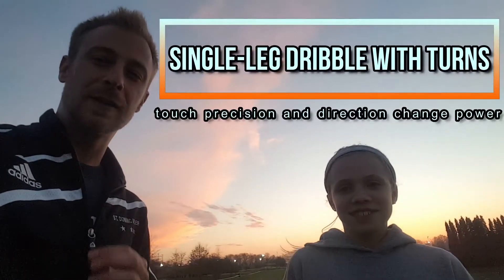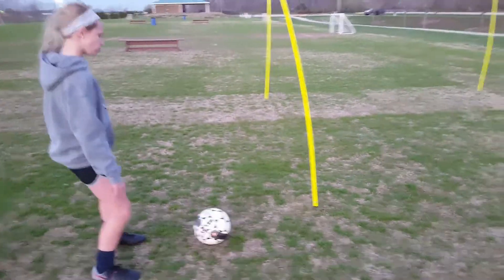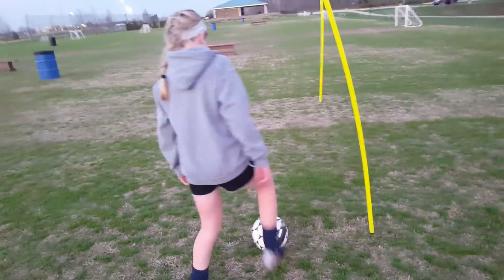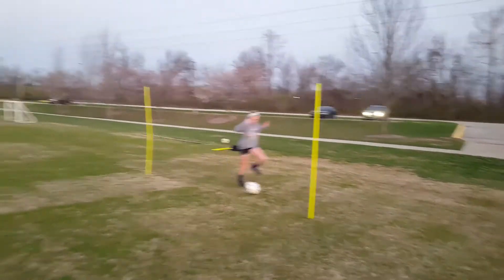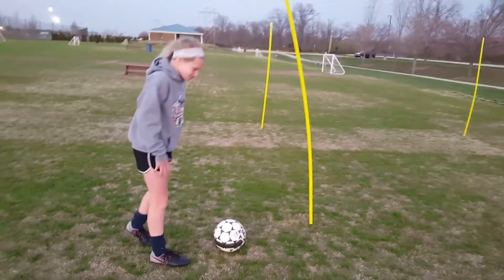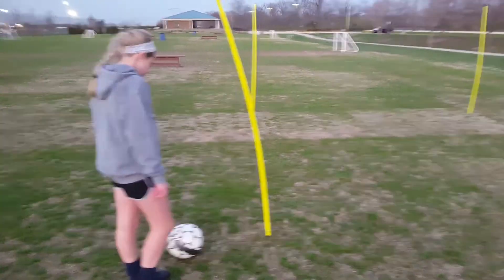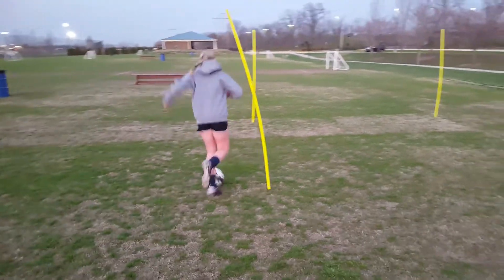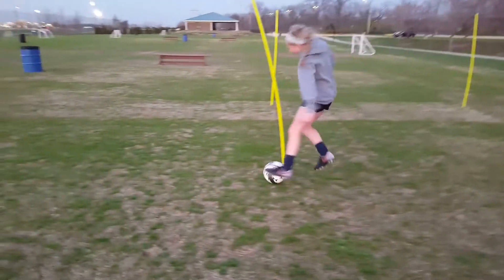Day 107: Single-Leg Dribble with Turns ft. Alex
Training Daily Excellence, episode 107: Single-Leg Dribble with Turns featuring Alex Schwartz.  This is a great exercise to work on your touch precision and direction change power.  It challenges you to touch with great precision, increase the reset of your gait cycles, and explosively shift your hips to turn into space.  Perform both clockwise and counter-clockwise with right foot and left foot.